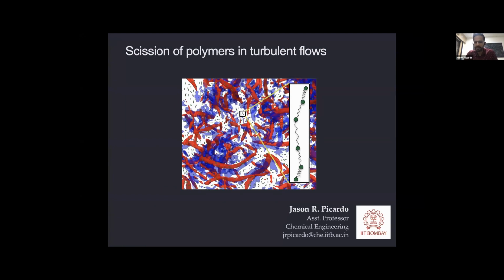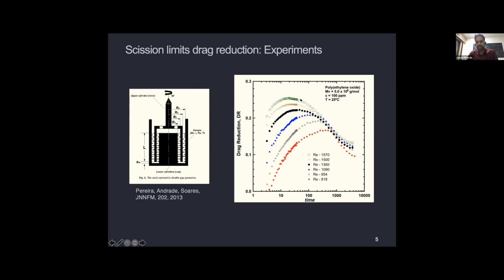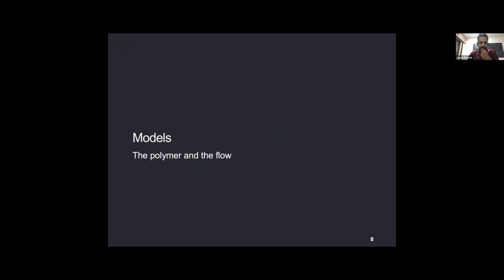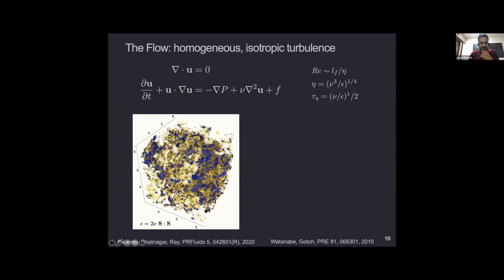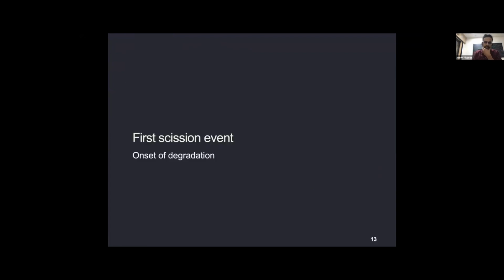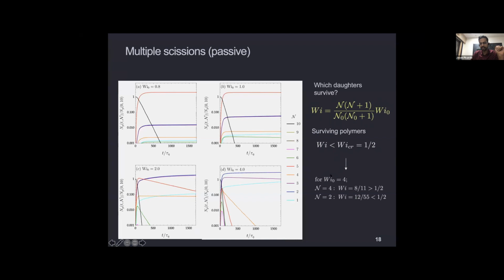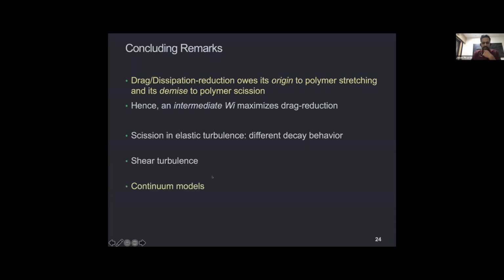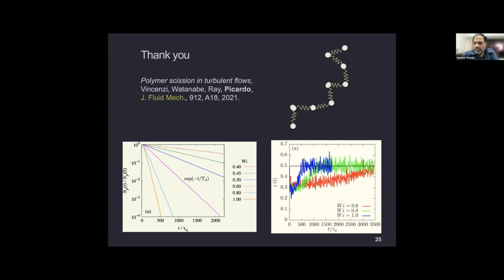Polymer scission in turbulent flows - Jason Picardo